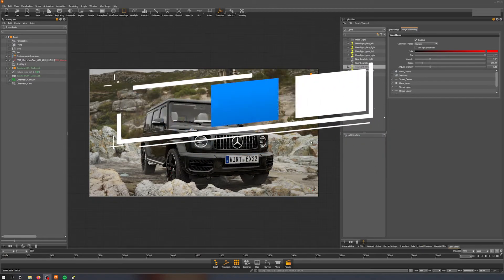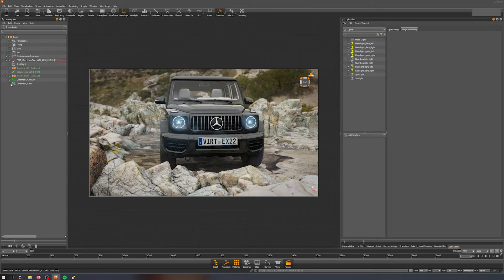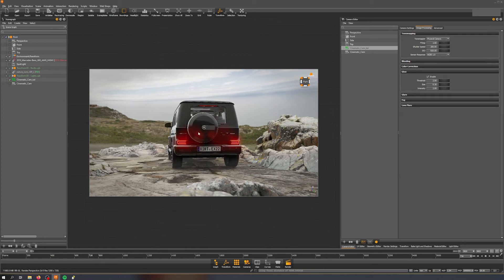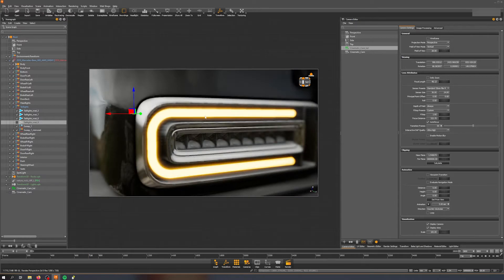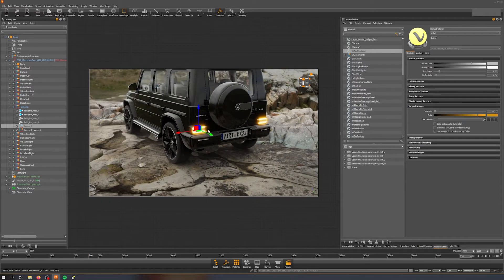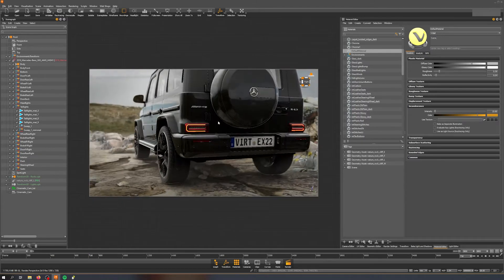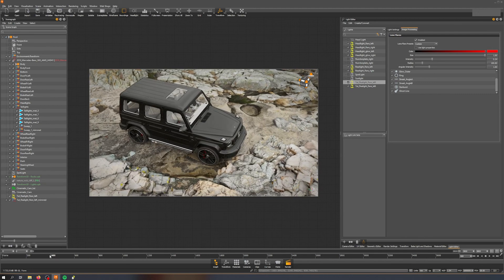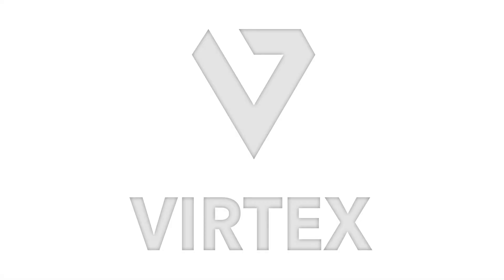Realistic real-time G63 AMG in VRED - EP6: Adding the REARLIGHTS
This is the 6th Episode of a series that describes how to create a photoreal G63 AMG real-time Scene in Autodesk VRED - without any raytracing. This time it is all about adding the rearlights and understanding lense flare effects in VRED.
I will upload more videos in the next weeks going into Details on the individual aspects of the scene showing some tipps and tricks.

Links:
Turbosquid Rock Models / and other packs of the same category